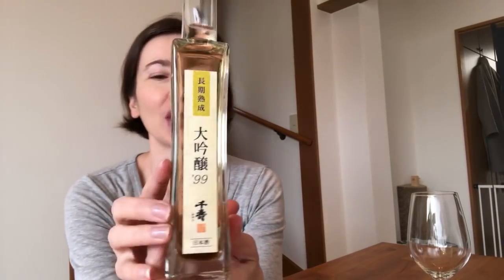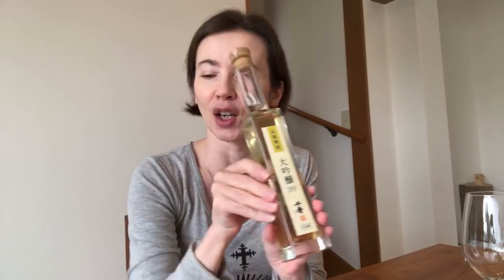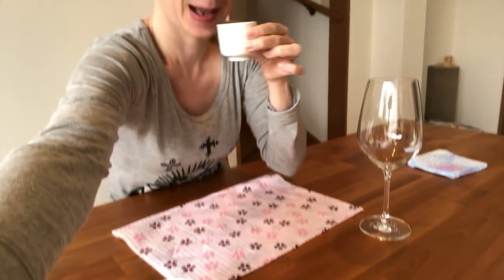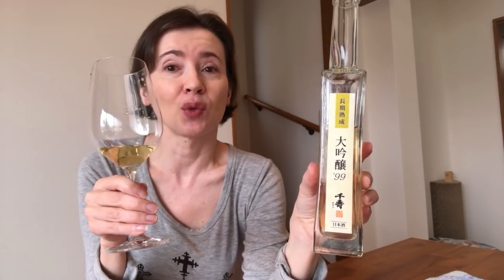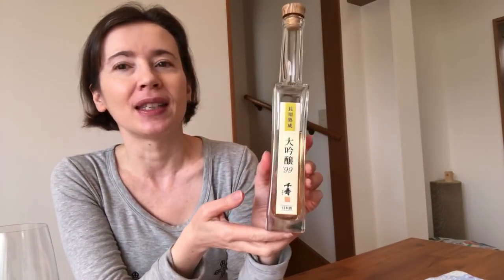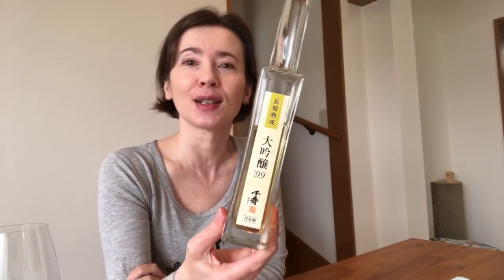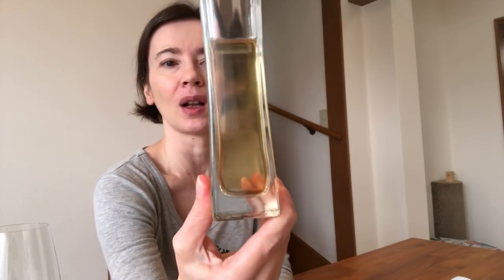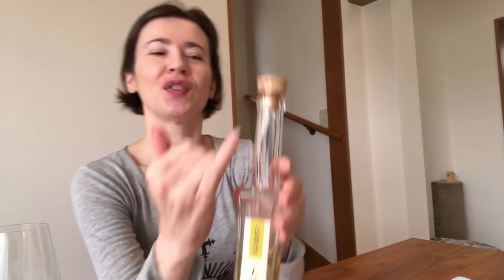‘99 Vintage Sake Tasting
It is commonly thought that you cannot age Sake, nihonshu. Well, you actually can! Please, join us for a comprehensive tasting of a rare 1999 vintage sake

Half an hour after being opened this nihonshu taste became sharper. I could feel the alcohol more strongly and there were less flavors. Felt even more like strong sherry than sake.